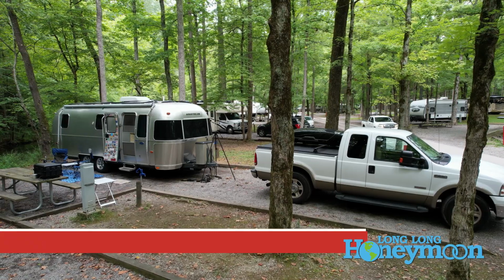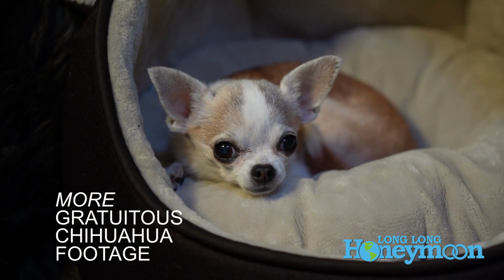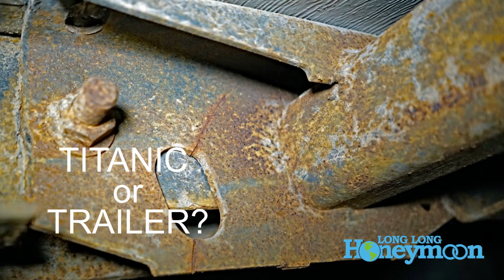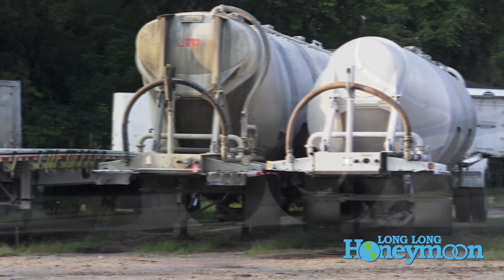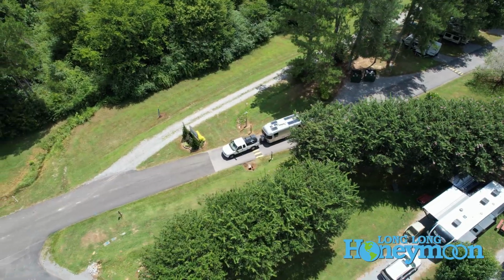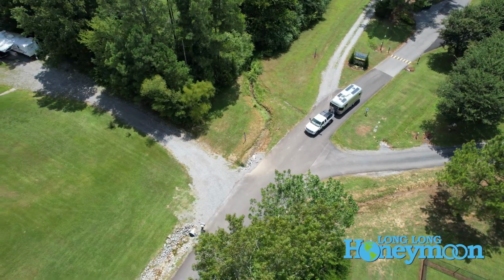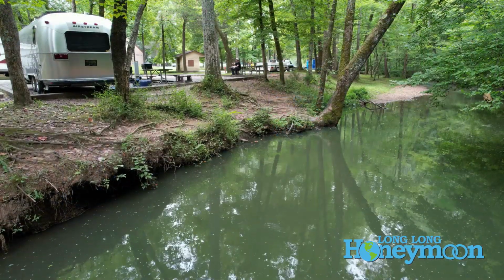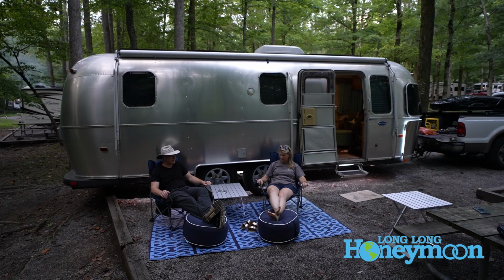ON THE ROAD AGAIN (FINALLY!!!!)